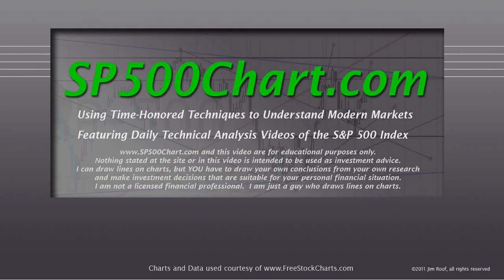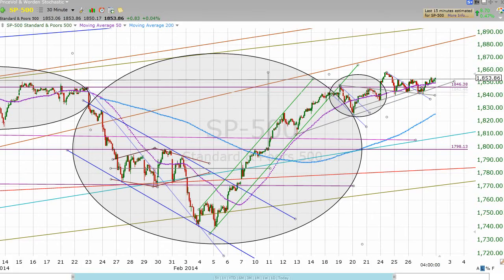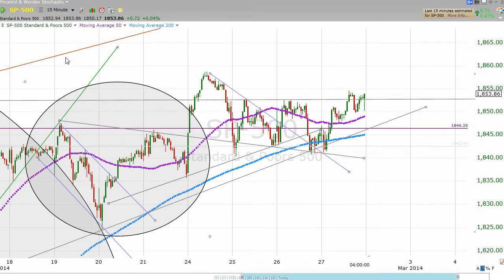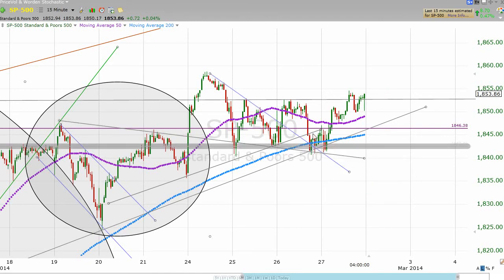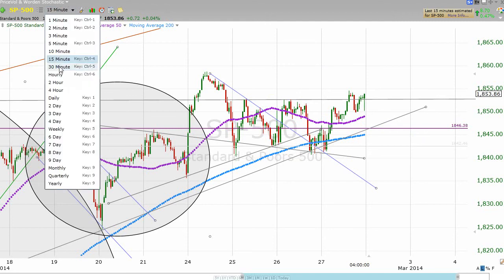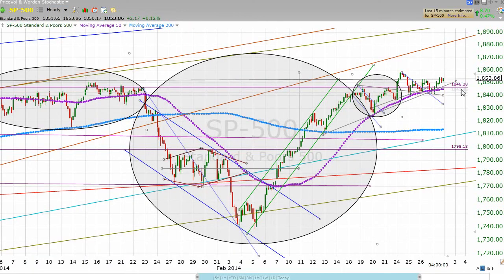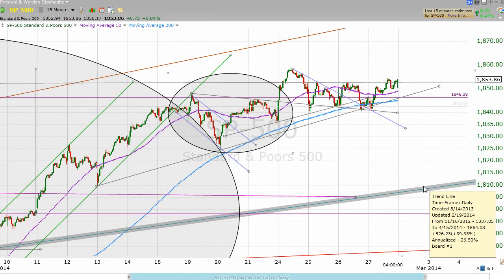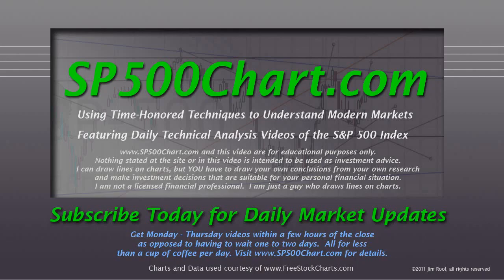S&P 500 Technical Chart Analysis for 2/27/2014